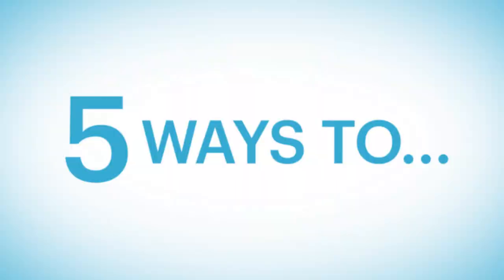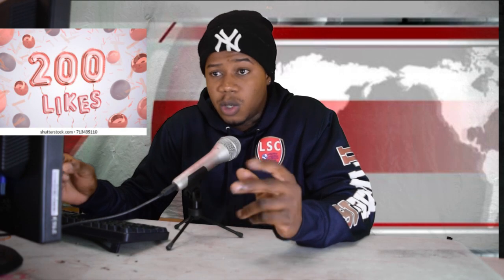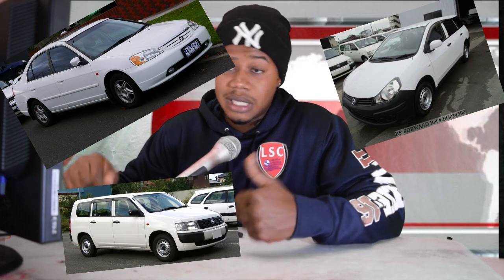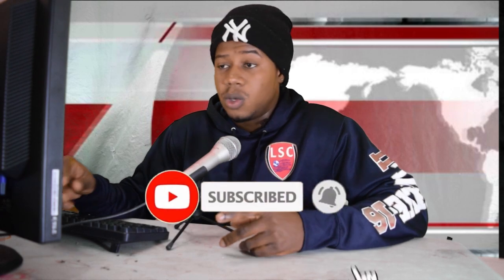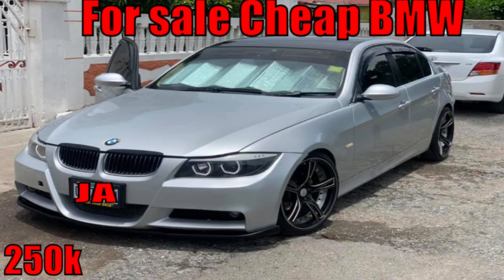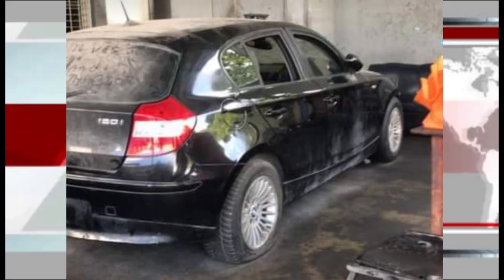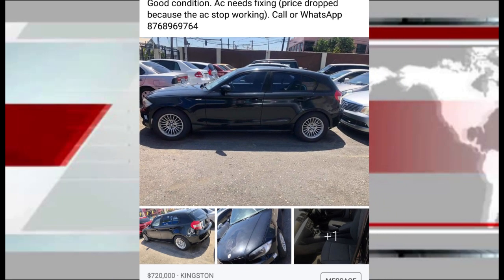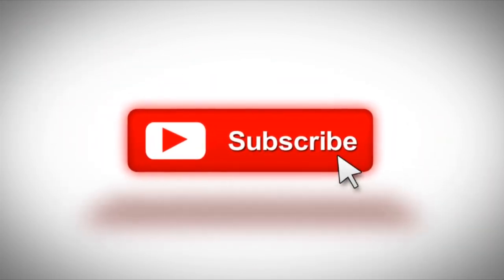How to make MONEY by owning a car in Jamaica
Thanks so much for watching please don't forget to like & subscribe also which car was your favorite and what car would you get with that budget please leave it in the comments section also checkout some of my other channels peace